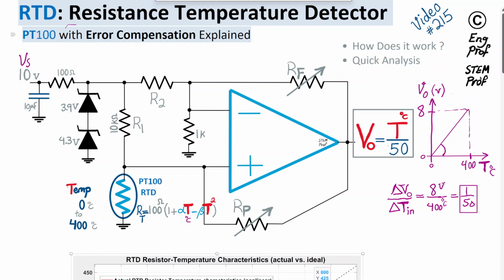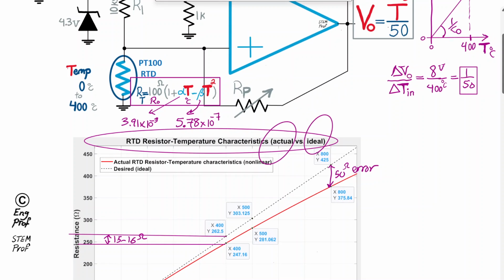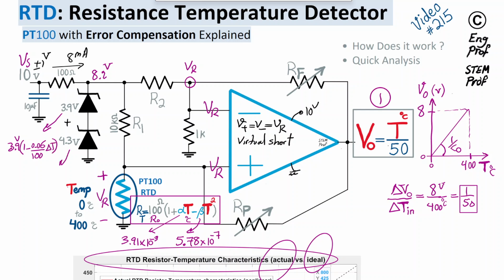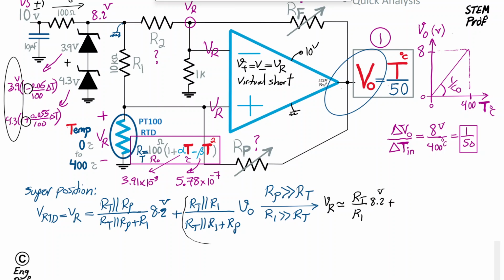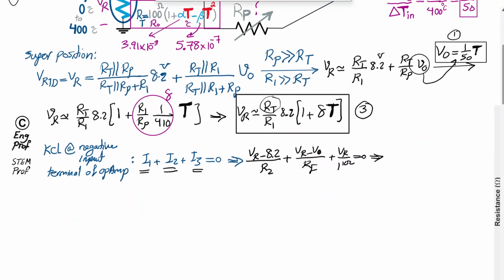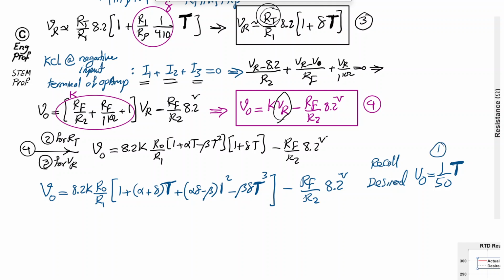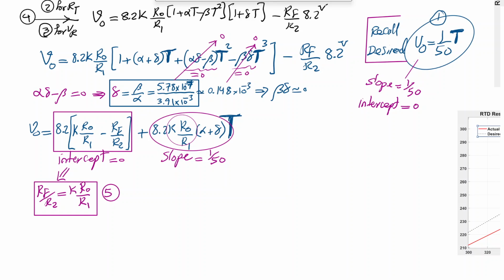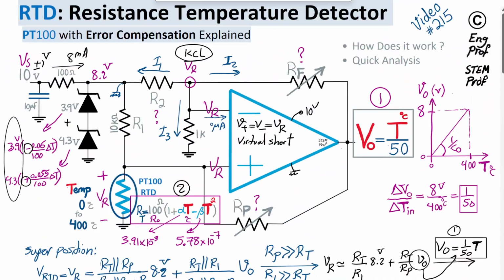PT100 RTD Temperature Sensor Explained with Error Compensation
In this video, PT100 RTD Resistance Temperature Sensor and Detector Circuit is Explained with Error Compensation to compensate for the effect of second order non-linearity of the RTD Platinum Temperature Sensors. PT100 is a positive temperature coefficient resistor whose value in Ohm changes as a functional of its temperature in the form of 100*[1+alpha*T+beta*T^2]. This circuit cleverly utilizes a weak positive feedback via a large potentiometer to counteract and compensate for the second order nonlinearity that depends on beta temperature coefficient.  The analysis is provided in this video to compute the value of components to realize a linear variation of output voltage as a function of RTD resistor temperature. Two Zener diodes are carefully selected at the supply side to guarantee stable supply voltage with near zero temperature dependency.